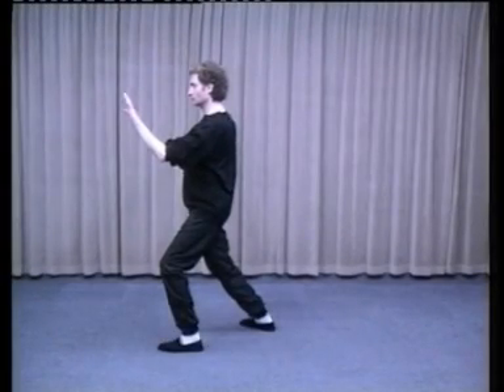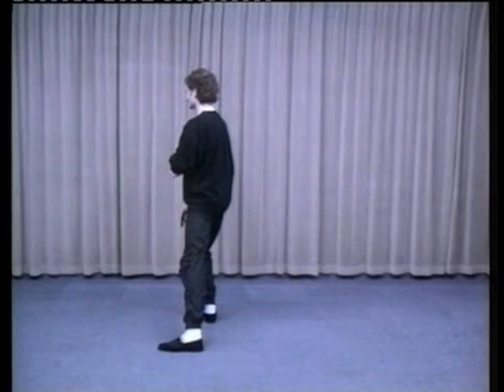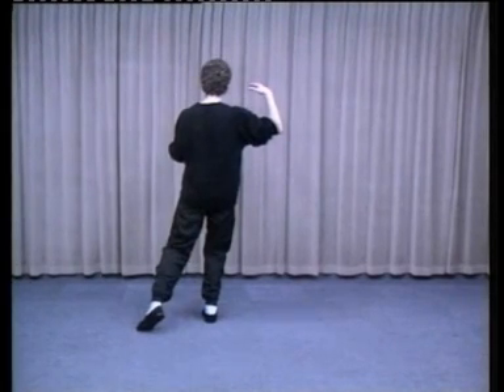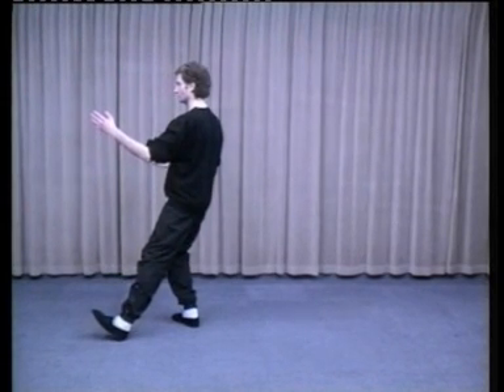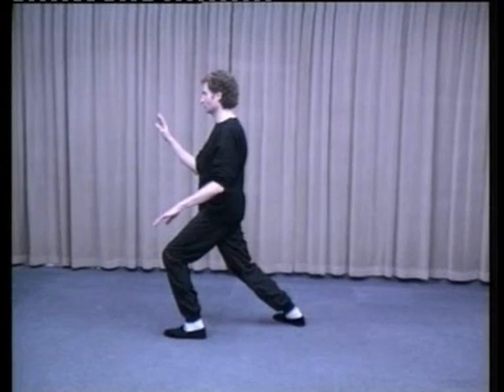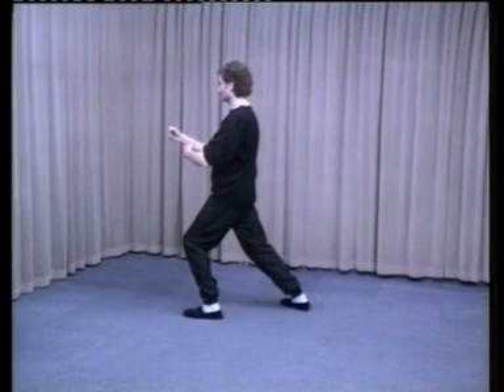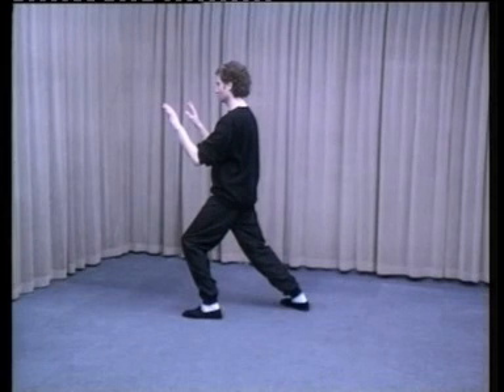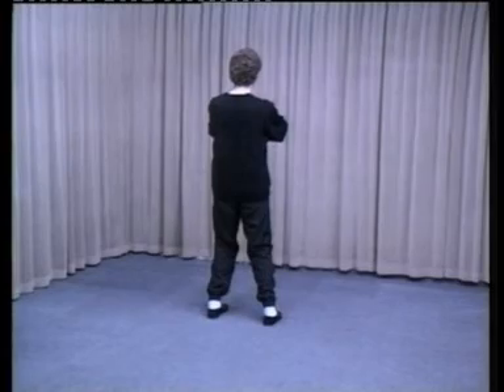Tai Chi Chuan Yang Short Form 37 Posture Instructional Demonstration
Instruction introduction from the beginning of the first Single Whip to the first Cross Hands. It is filmed as if standing behind the teacher in a class.